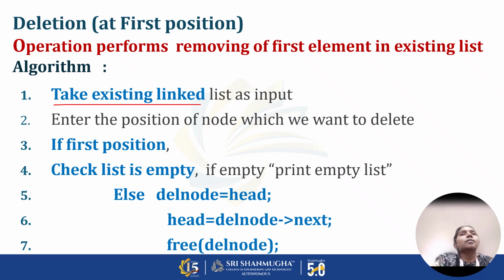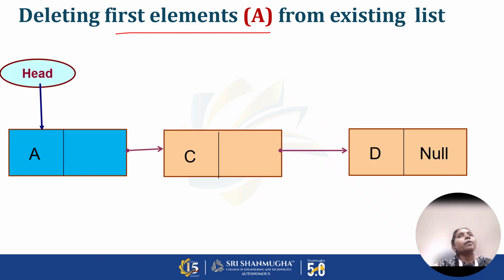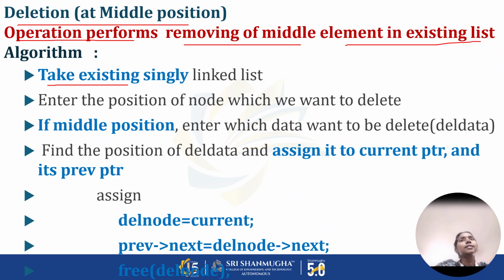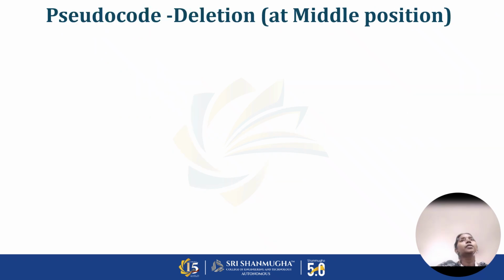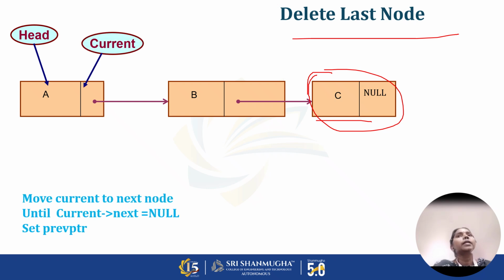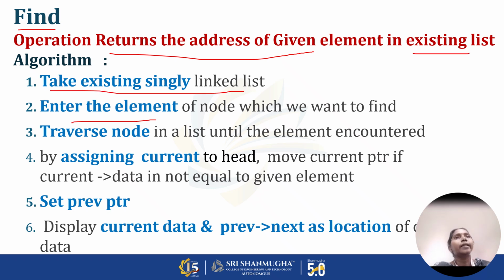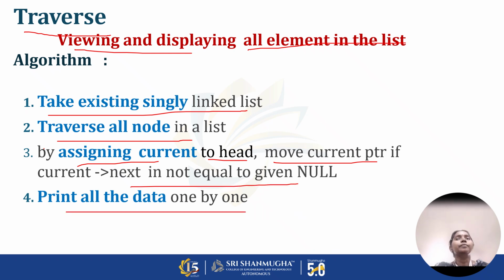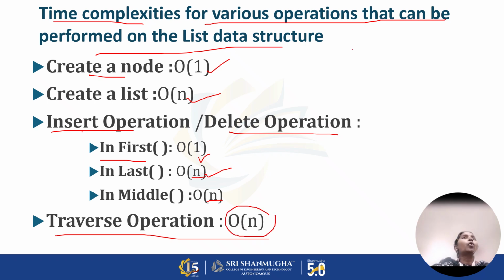Deletion of Node in a List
Deletion in a linked list means removing a node and correctly reconnecting the remaining nodes so the list stays intact.